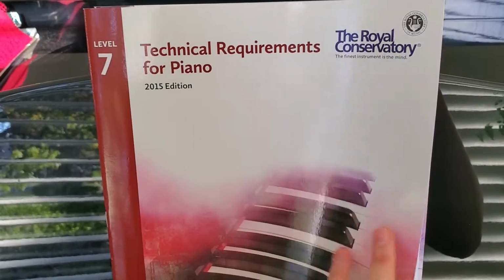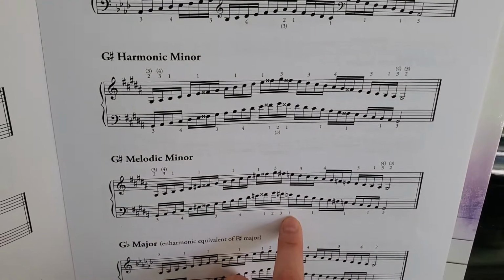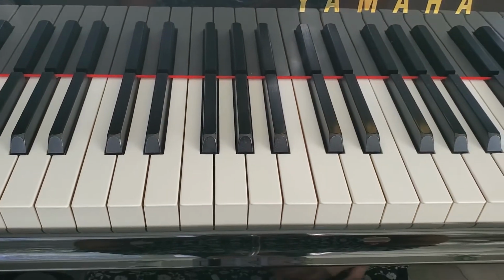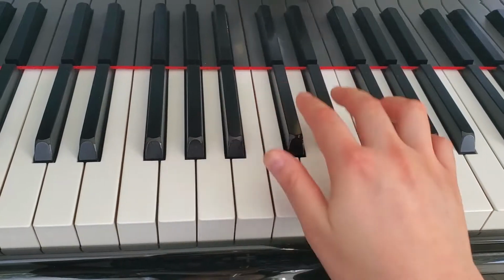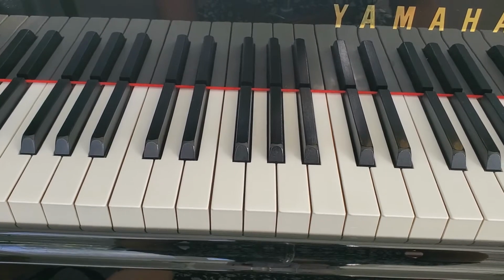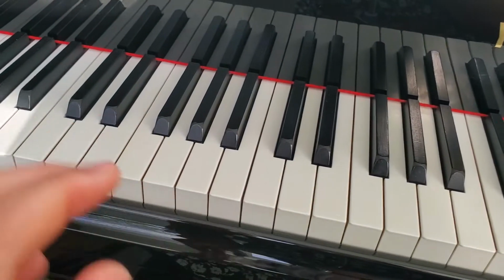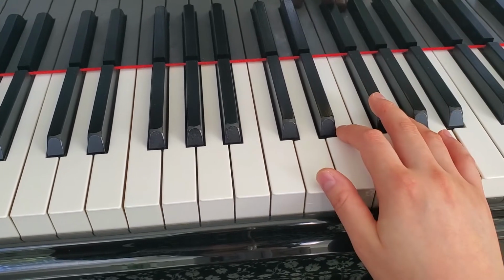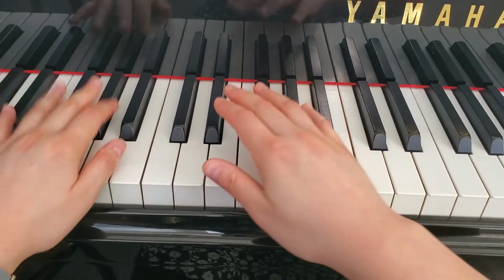RCM 7 Technical Requirements (3) Scales G sharp, G flat/F sharp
RCM 7 Technical Requirements Scales
Tips, tricks and fingering

Scales:
Review: G sharp minor melodic
G flat major, F sharp minor harmonic, F sharp minor melodic

Learning based on pattern recognition, rather than by reading

Good luck!